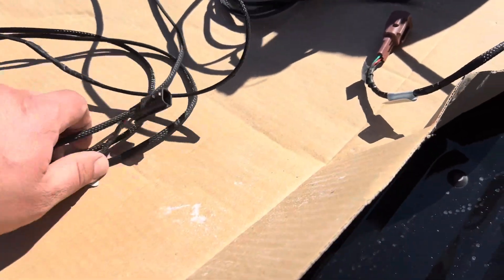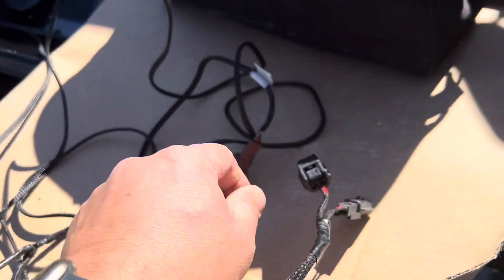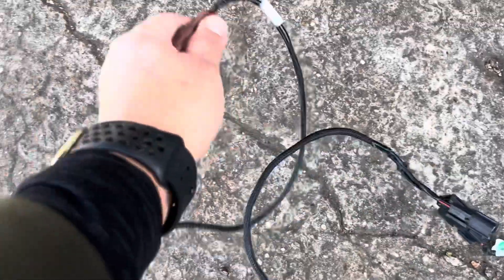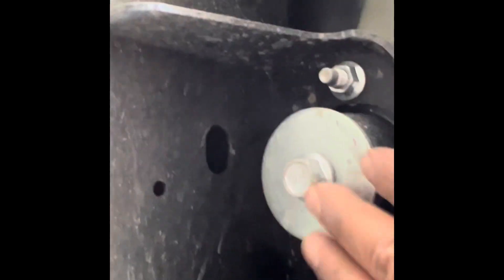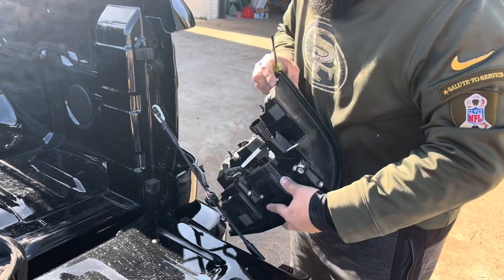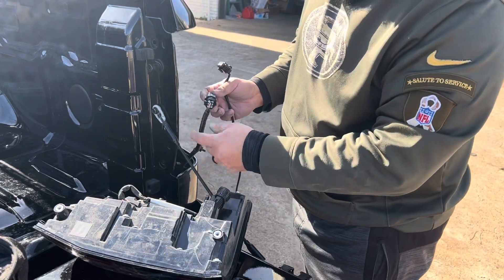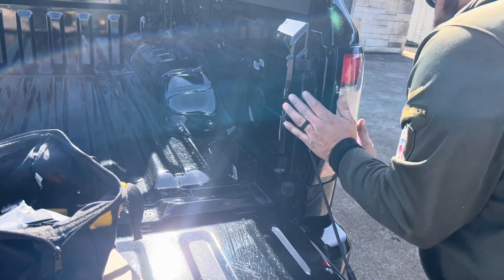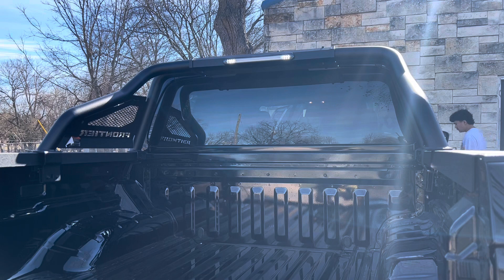2023 Nissan Frontier Sport Bar Wiring Harness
This video will hopefully provide information on how to install the sport bar or roll bar wiring harness on a Nissan Frontier.

For the entertainment of informational purpose only. I’m not a mechanic, I’m not a pro, I learn as I go.